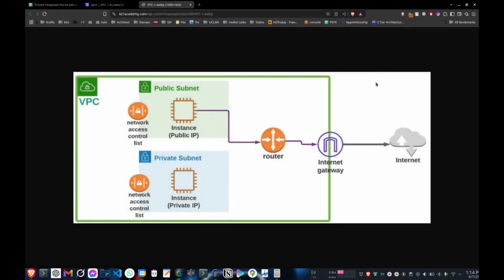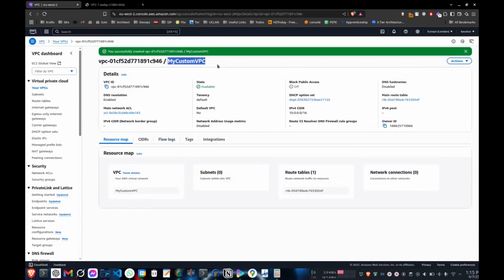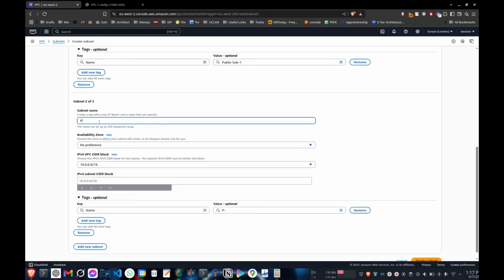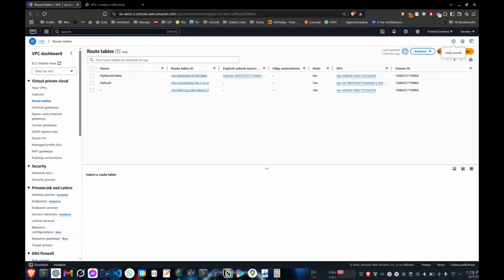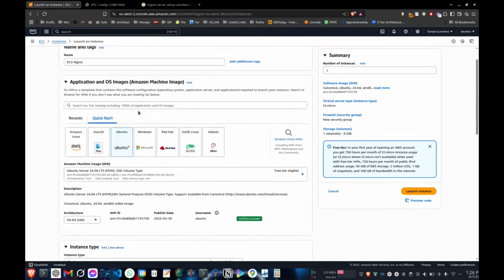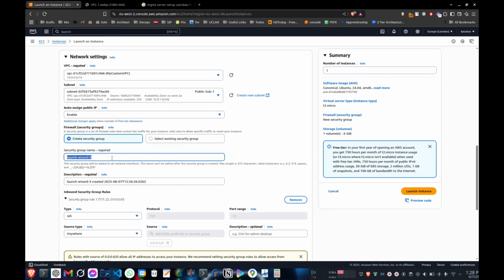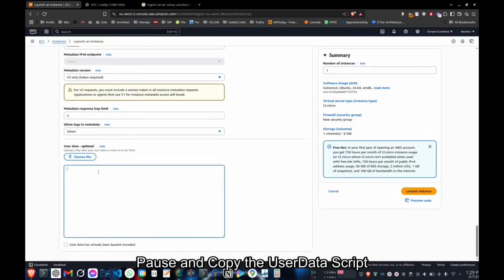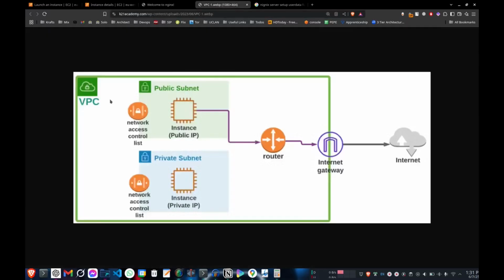AWS VPC Tutorial for Beginners | Public vs Private Subnets Explained + NGINX Setup (Hands-On Lab)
🚀 Ready to master AWS networking? This beginner-friendly lab tutorial walks you through setting up a Virtual Private Cloud (VPC) from scratch, understanding Public vs Private Subnets, and deploying NGINX on EC2 in your cloud environment.

Perfect for beginners, cloud learners, and anyone preparing for AWS certifications (Cloud Practitioner, Solutions Architect Associate, etc.)

🛠️ Tools used:

EC2
VPC Wizard
Security Groups

📚 Hands-on, Practical & Easy to Follow – You’ll finish this video with a working VPC setup you can proudly demo!